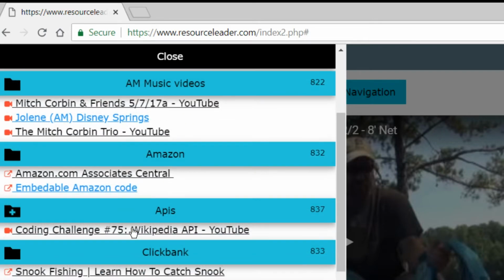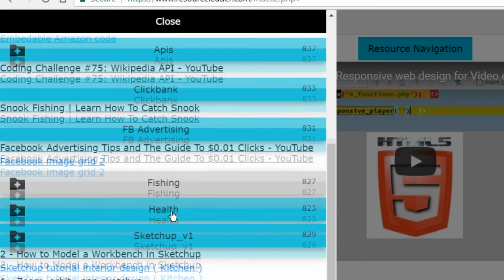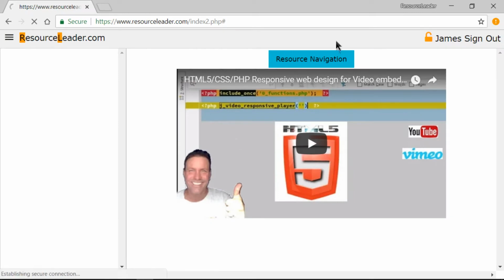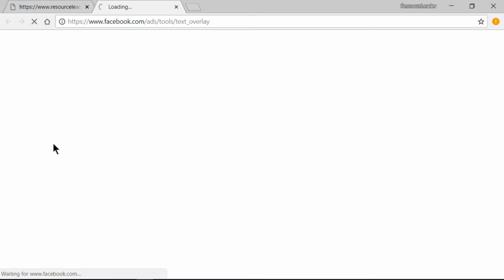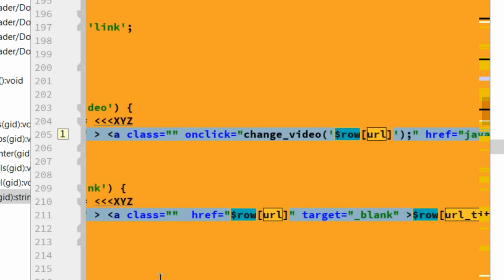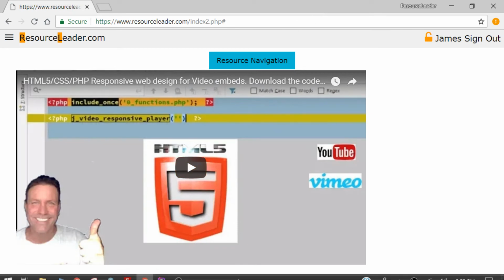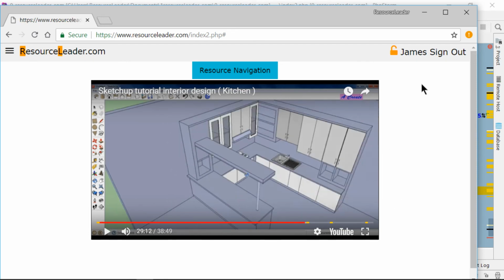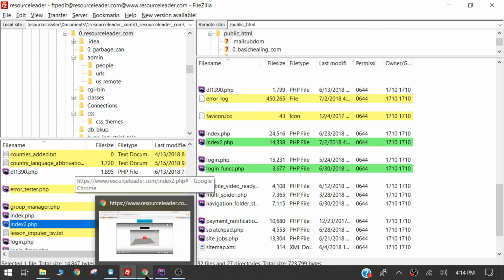Jquery navigation for video player program, Css @Media, javascript.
Creating a mobile friendly slide out navigation.  Make it up as we go.  If you can dream it you can build it.